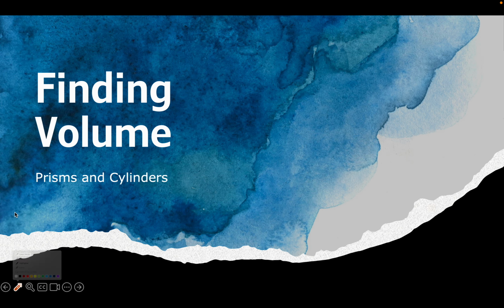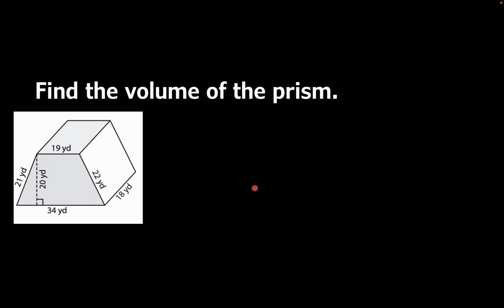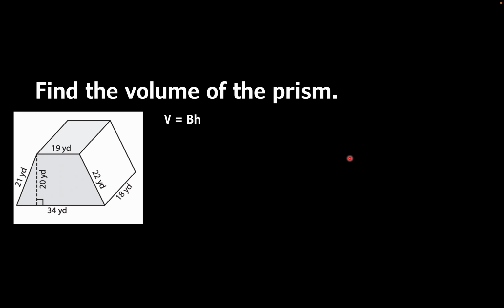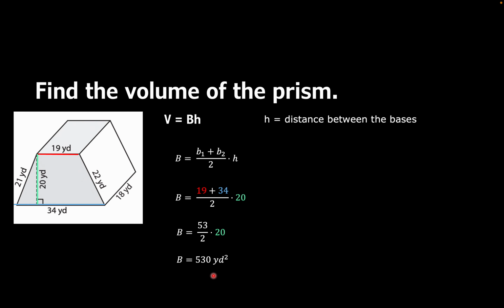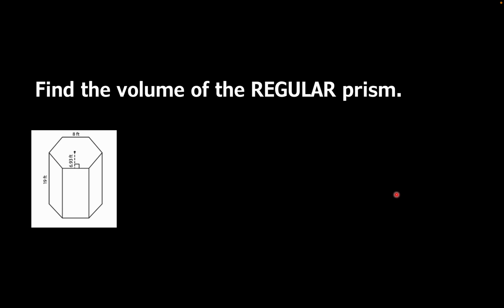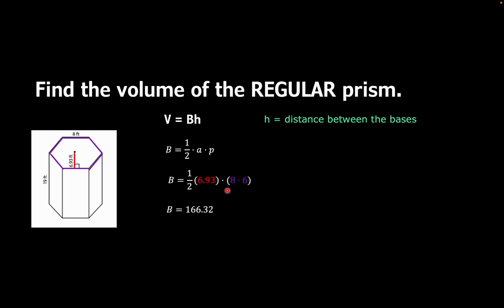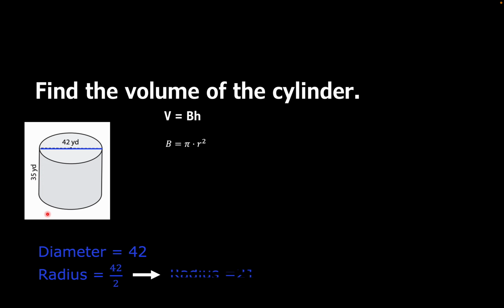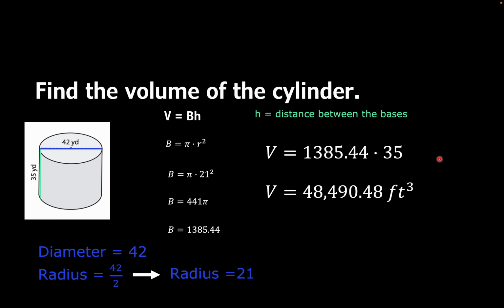Volume of Prisms and Cylinders